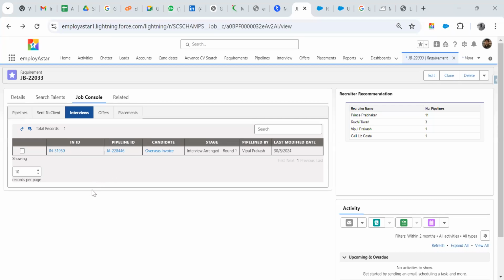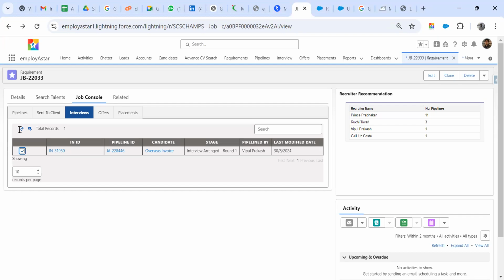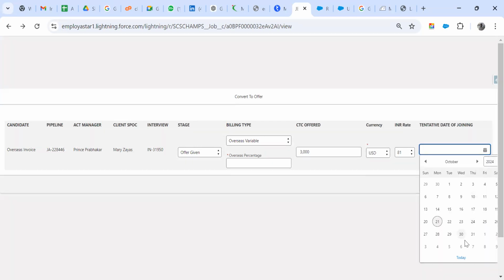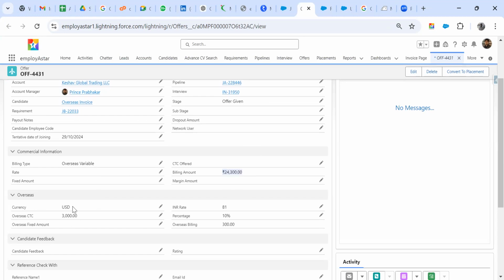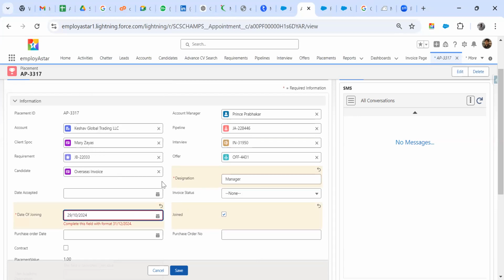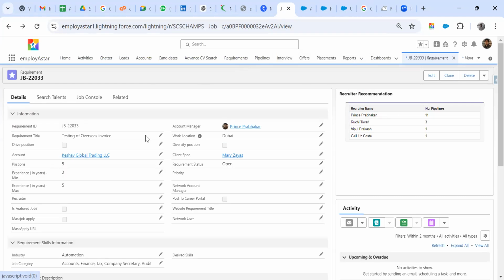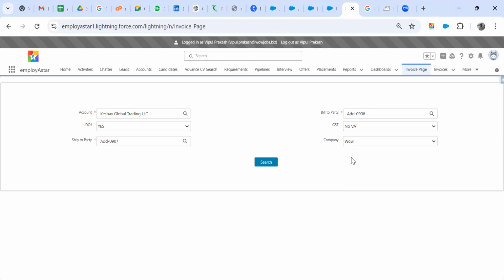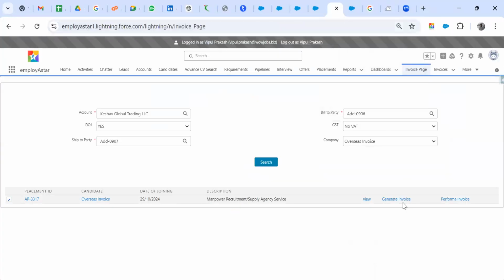Astar Process for Overseas billing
This video will help you to understand to manage overseas billing through Astar.